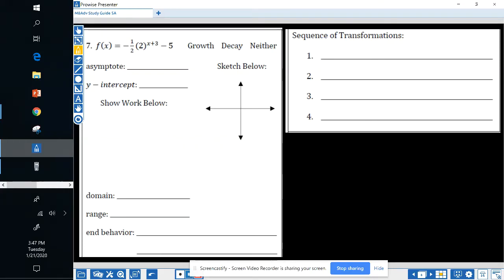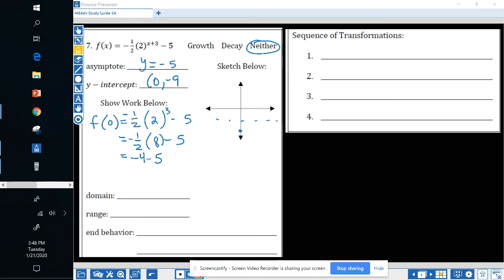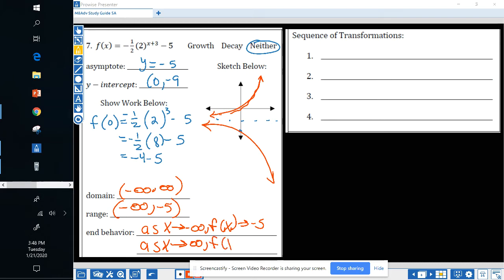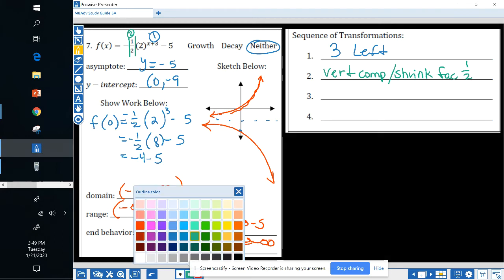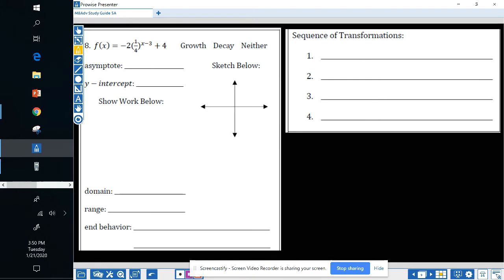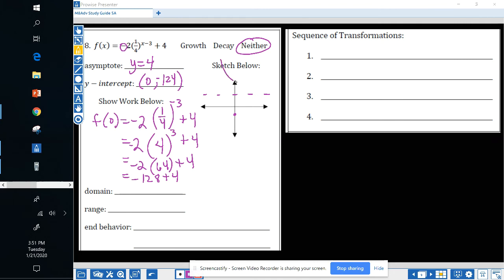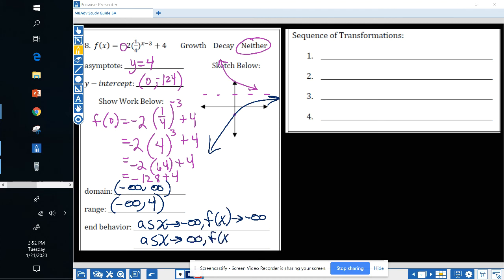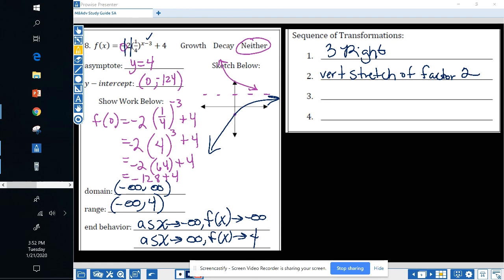Untitled: Jan 21, 2020 3:53 PM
Study Guide 5A Problem 7 & 8